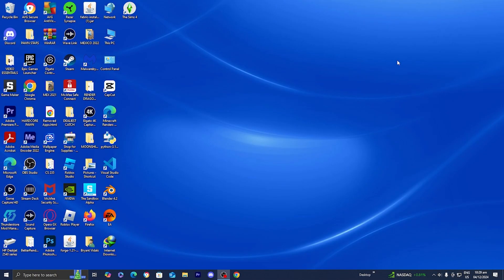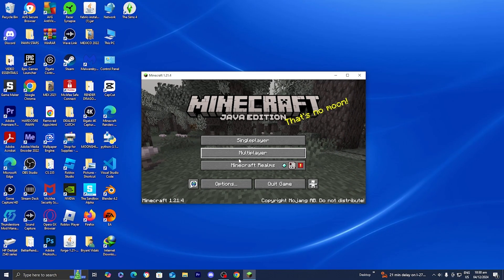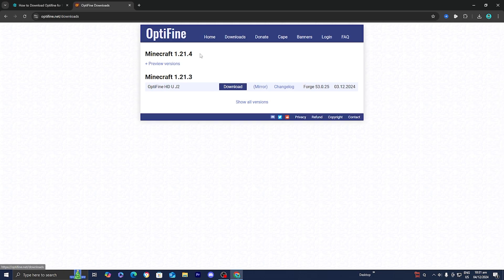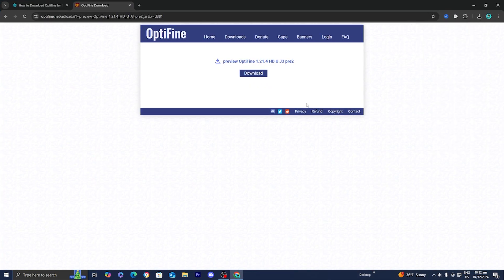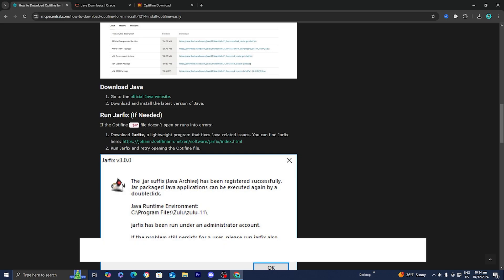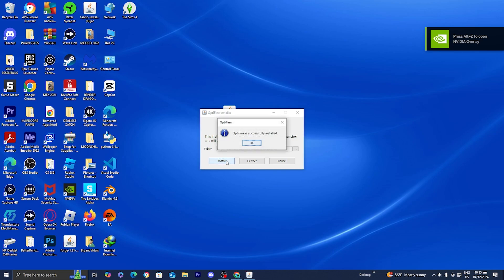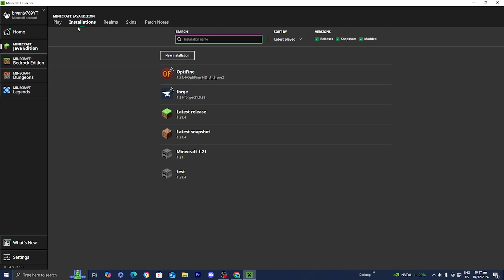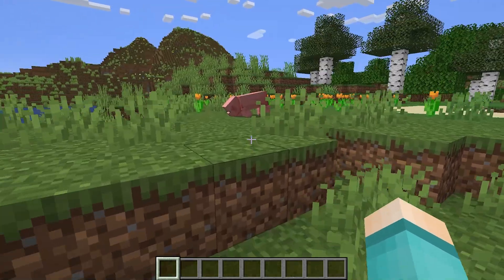How To Download Optifine For Minecraft 1.21.4! - Install Optifine